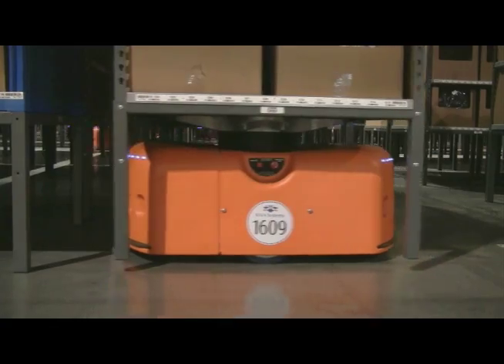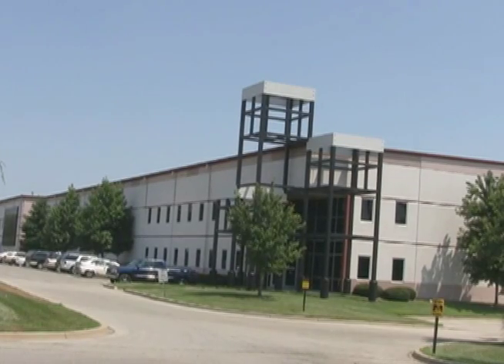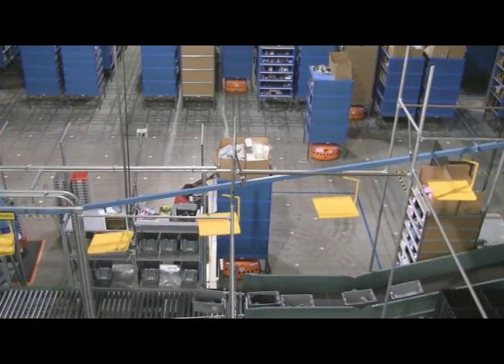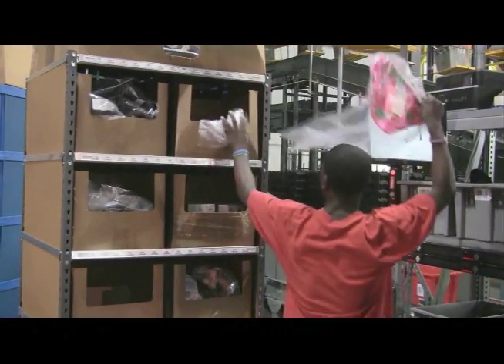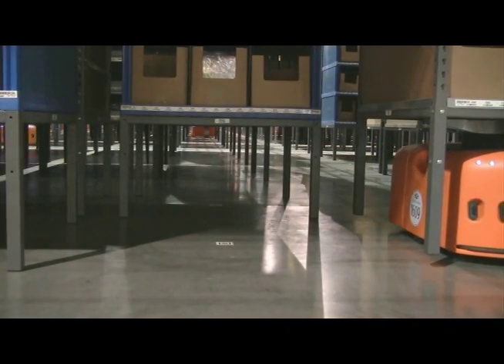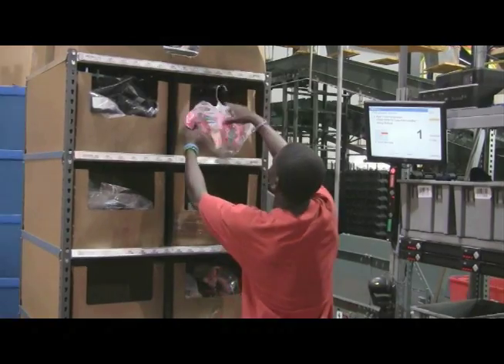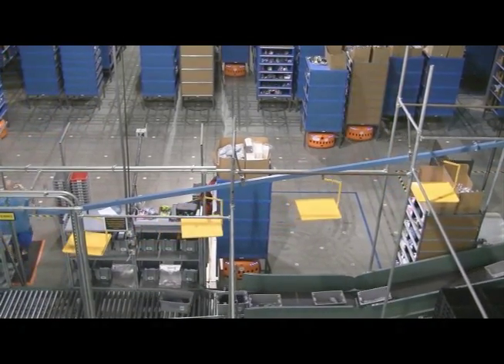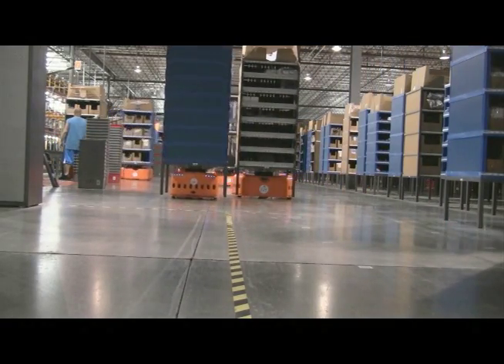Shopping Online? These Robots Will Fill Your Order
A look inside the new warehouse automation system owned by Amazon.